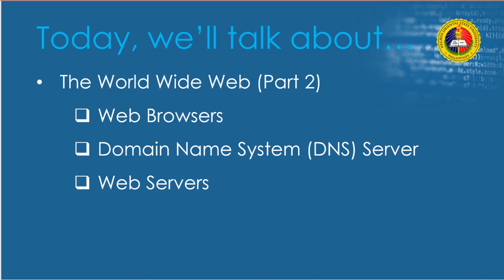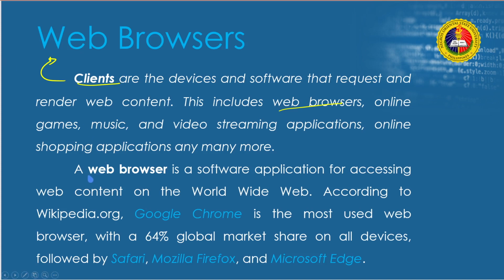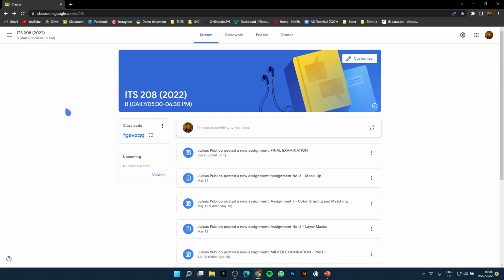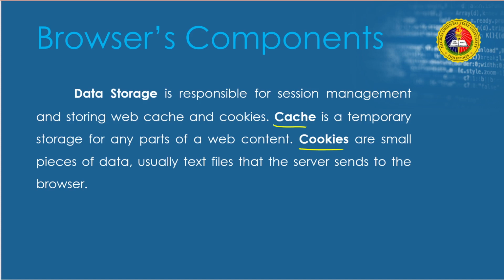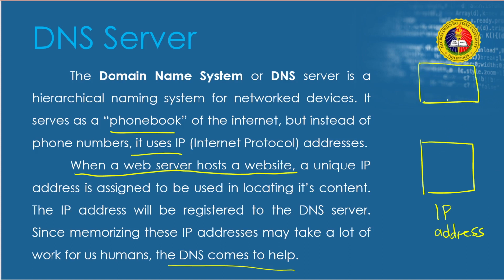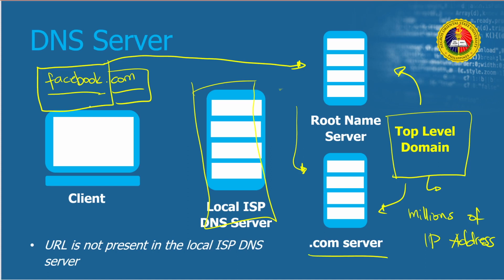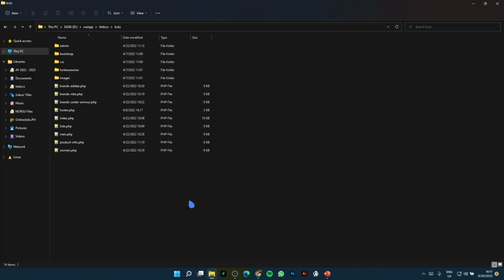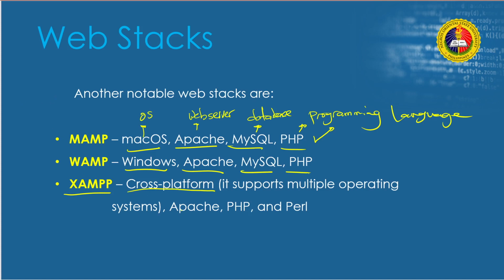The World Wide Web (Part 2) | ITS 300 - Web Development I | NORSU Bais | Online Class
"World Wide Web (Part 2)"

An online class for ITS 300 (Web Development I) for the Bachelor of Science in Information Technology of Negros Oriental State University, Bais Campus, SY 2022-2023.